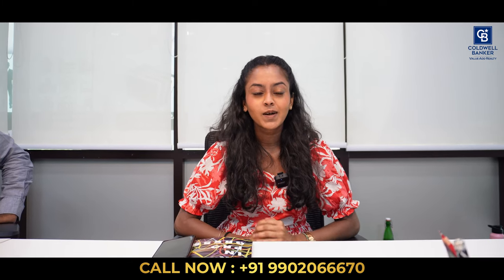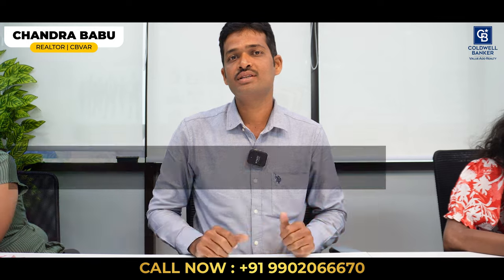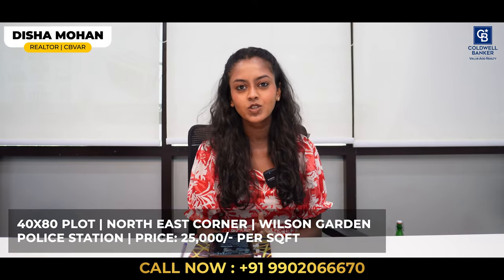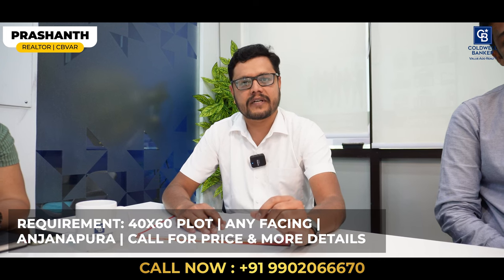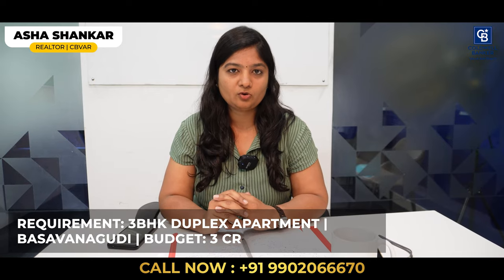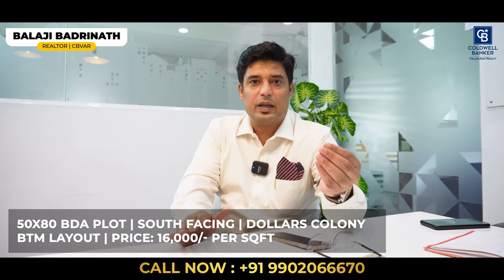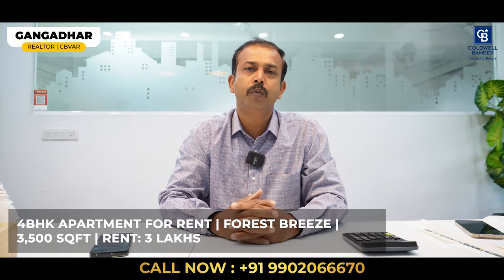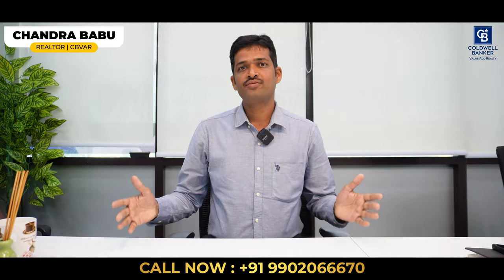Amazing Property Deals For This Week | BDA Sites | Apartments | Villas | Weekly Listings 2024